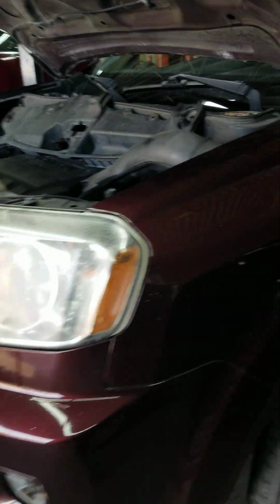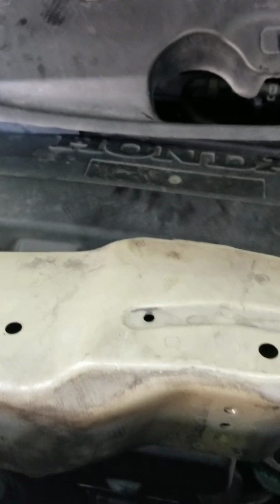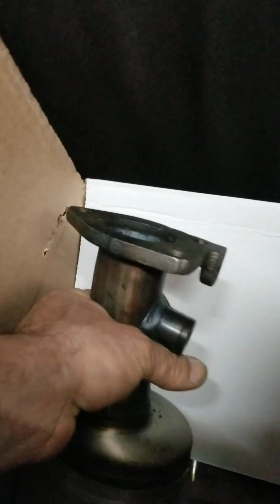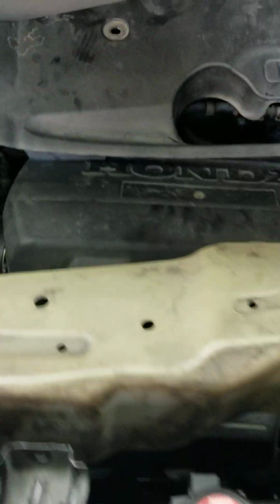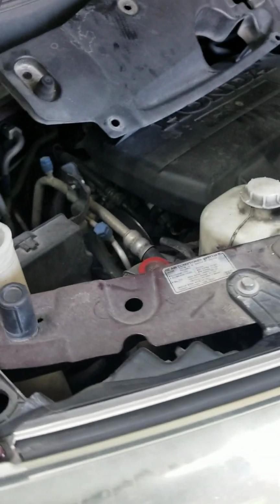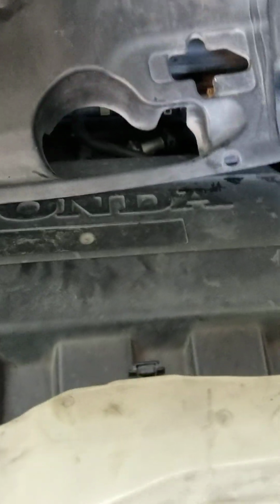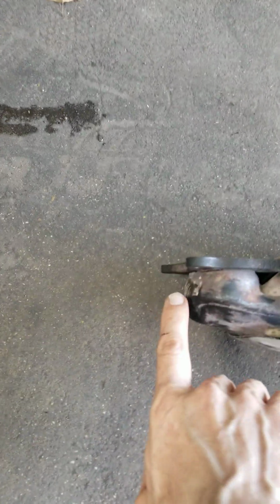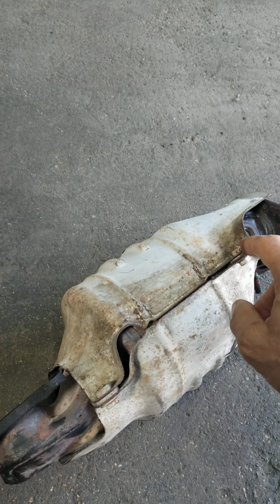2010 Honda pilot catalytic converter replacement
Catalytic converter replacement on honda